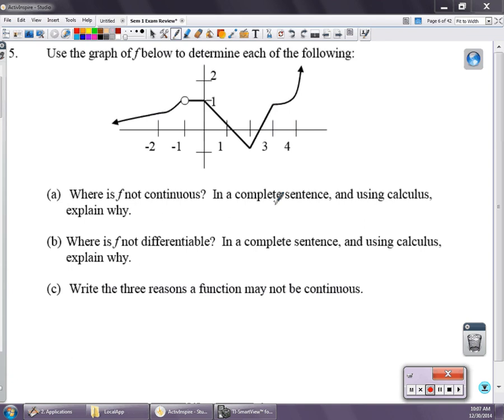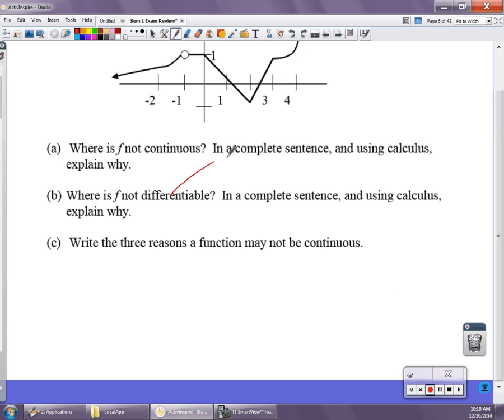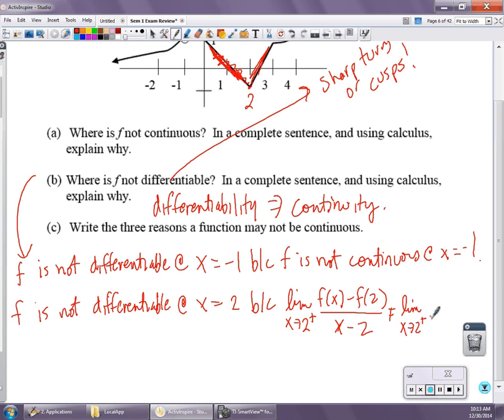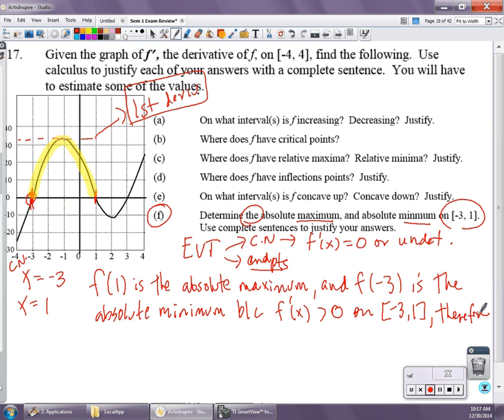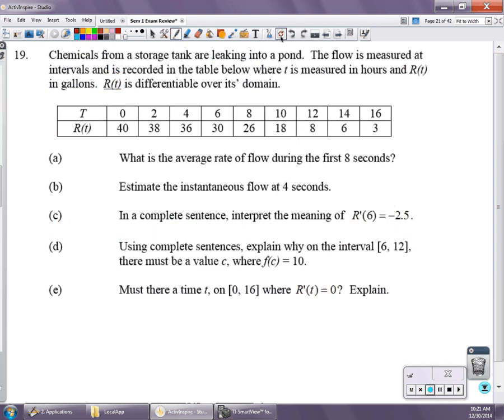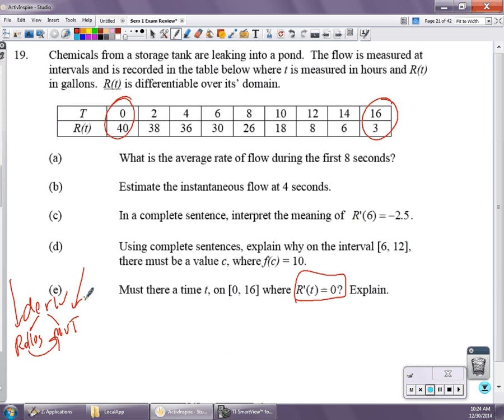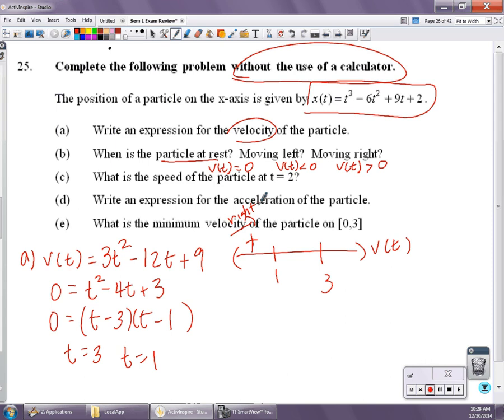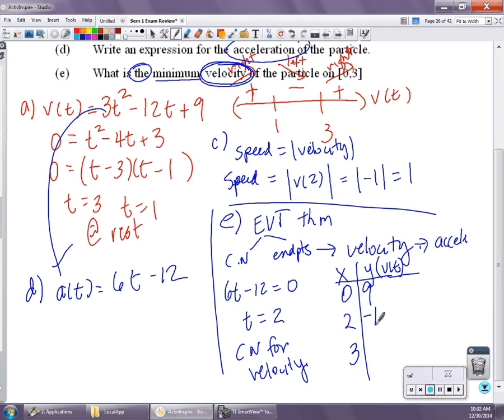Exam Review 9